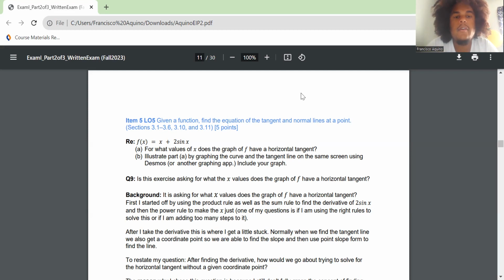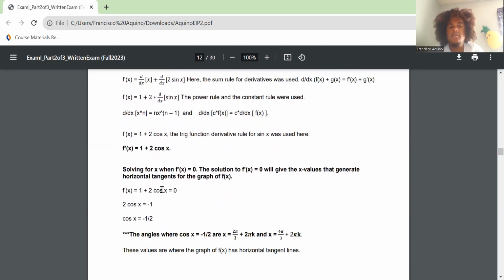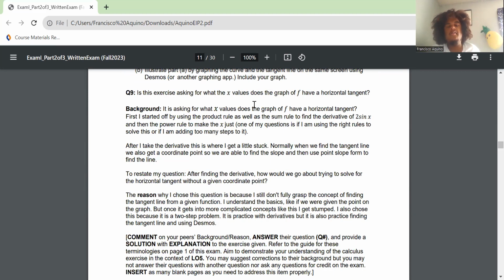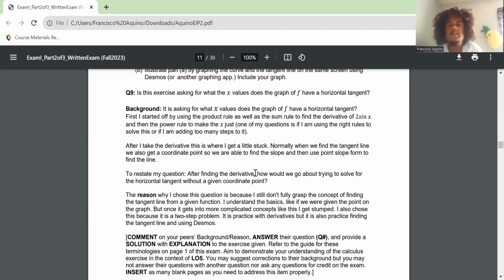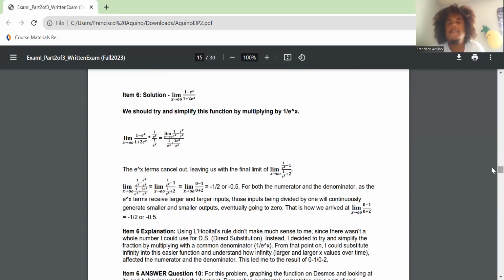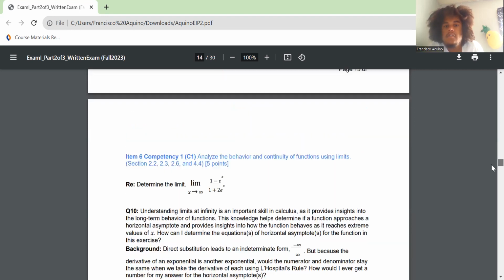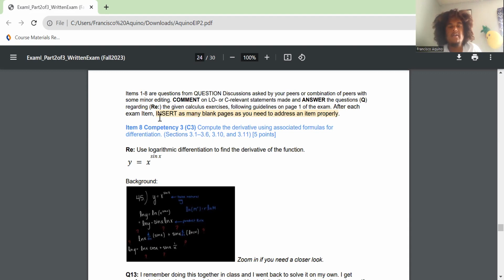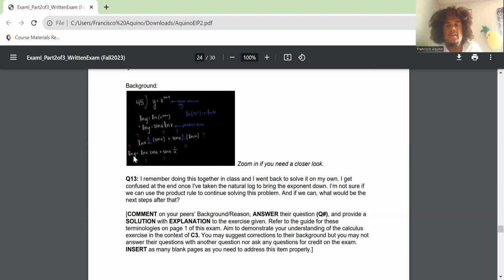Exam1P3: Validation Video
My name is Francisco Aquino and this is my validation video for the first exam in MAT-220.